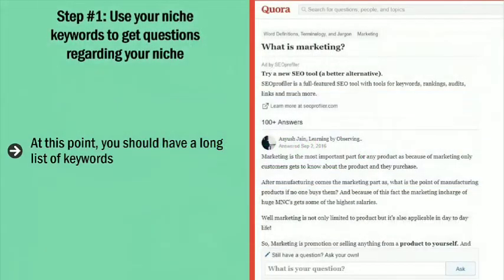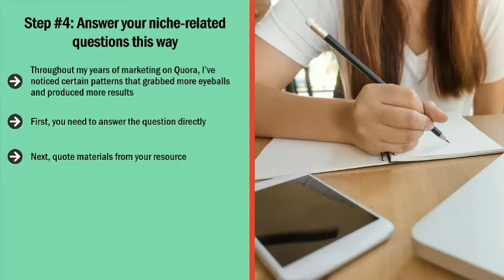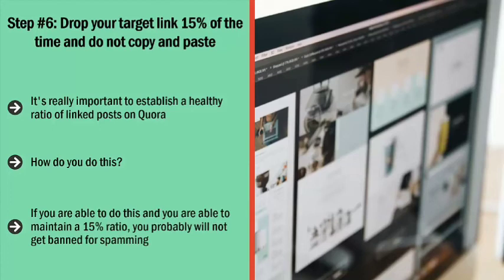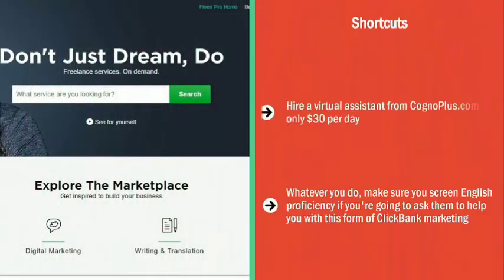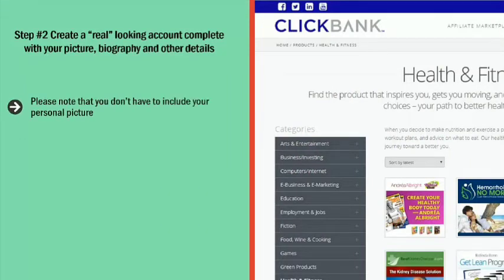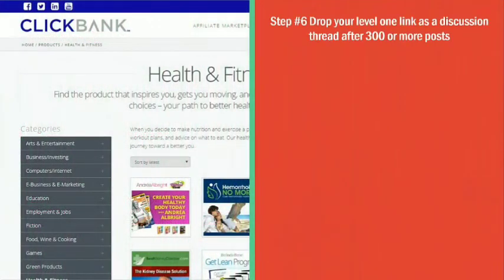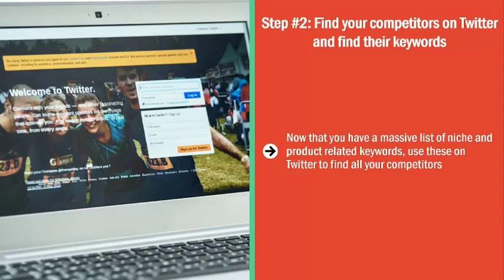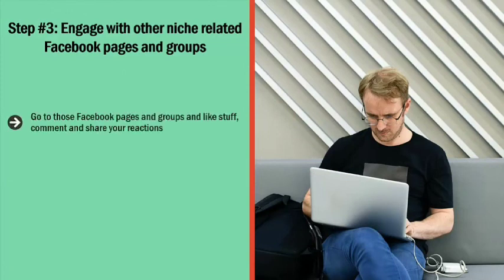The stunning video free course “Click bank Marketing Secrets Video upgrade” (Part -2 )2022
100% Free with “Resell Rights”.
About Course: Find this astonishing video course that brings you tons of MONEY-MAKING ideas and you will make passive MONEY faster even if you don’t have MONEY to invest. Are you are tired of doing 9 to 5 jobs and making MONEY for others? Then this video course is absolutely the right way to make you earn a huge passive MONEY and you will become RICH in little time. The stunning video course “Click bank Marketing Secrets Video upgrade” gives you a rare chance to become a MILLIONAIRE while working from your home and without investing a single penny. We present you the ideas for adding DOLLAR to your bank from the comfort of your home. Get this video course is 100% FREE to DOWNLOAD and you also get the master RESELL rights. Learn the easy strategies to build a real, stable, and profitable business online in just half an hour.